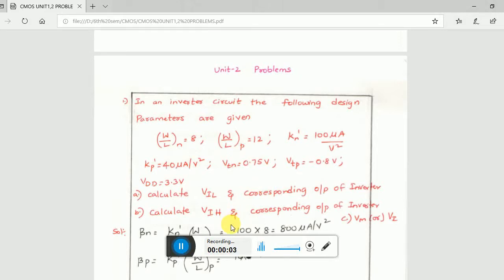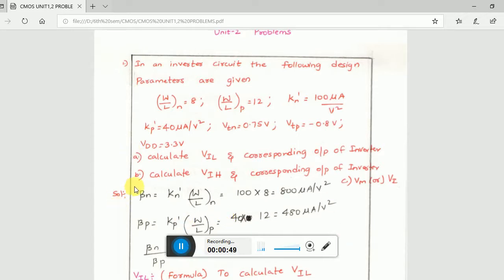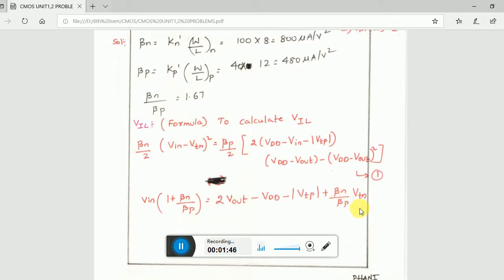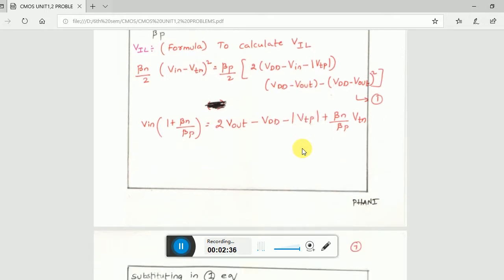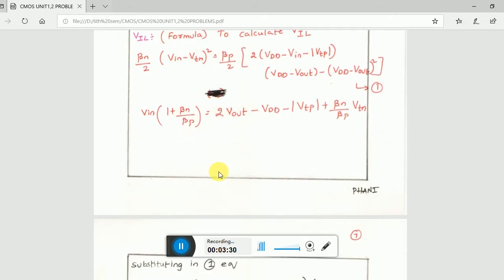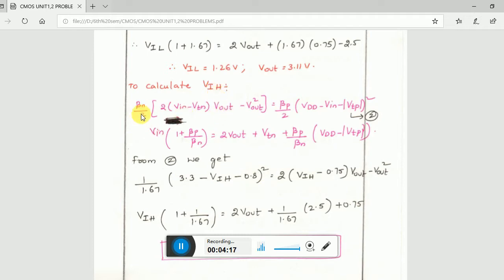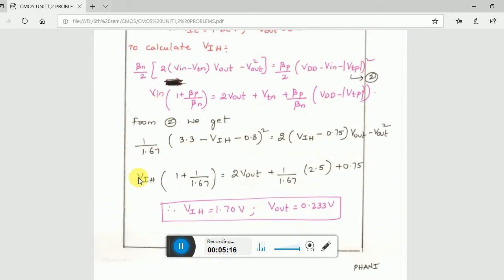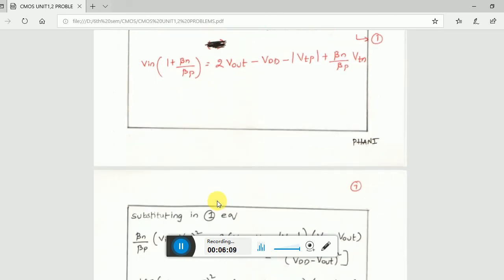PROBLEMS CALCULATE Vi,Vil,Vih OF CMOS VLSI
CMOS.VLSI.Vi,Vil,Vih.ECE. CALCULATING MID POINT VOLTAGE(VI) ,VIL AND VIH OF CMOS VLSI TECHNOLOGY...